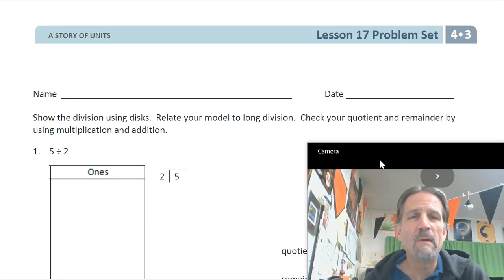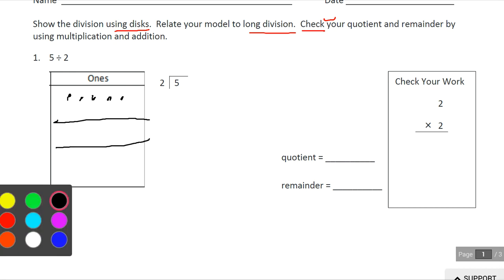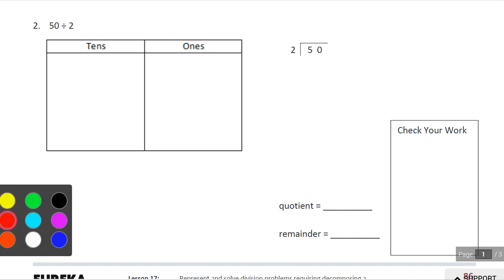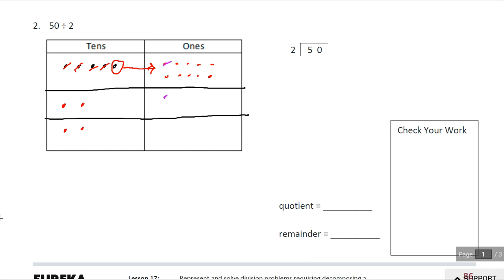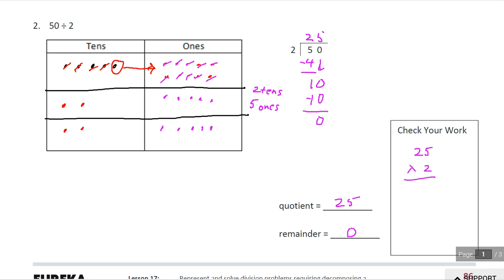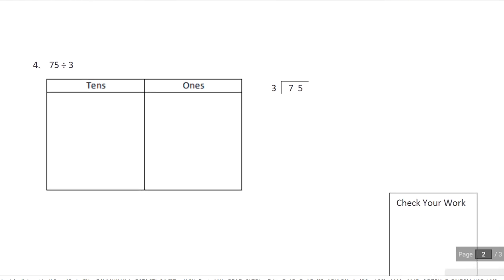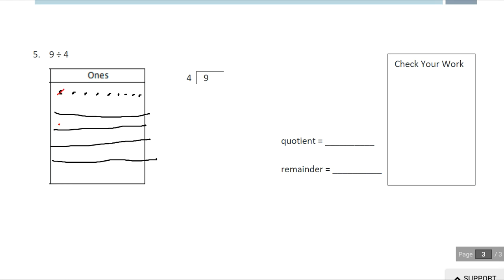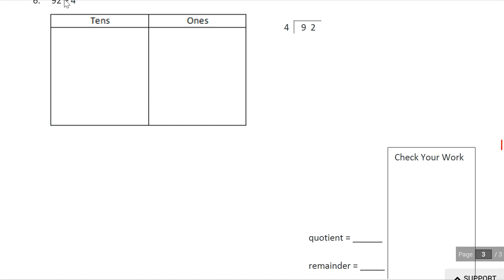Module 3 Lesson 17ps